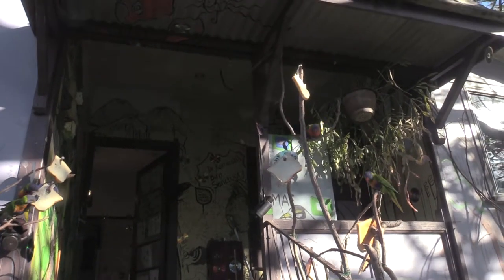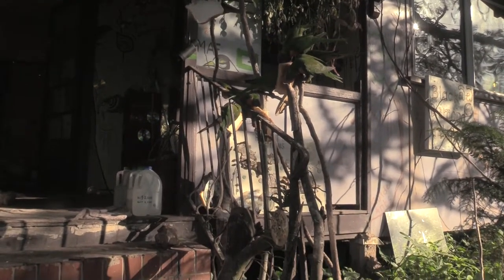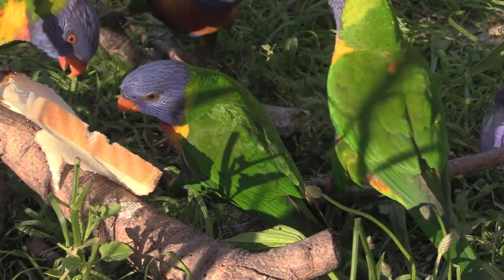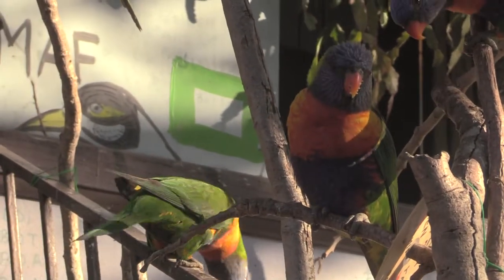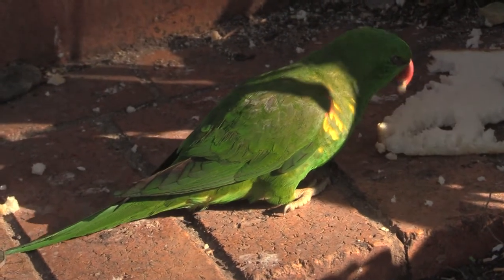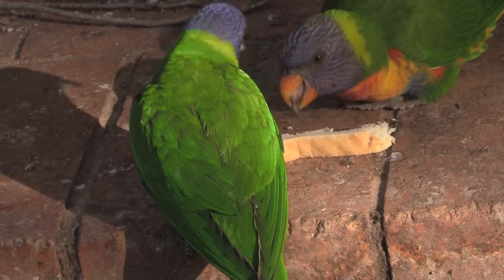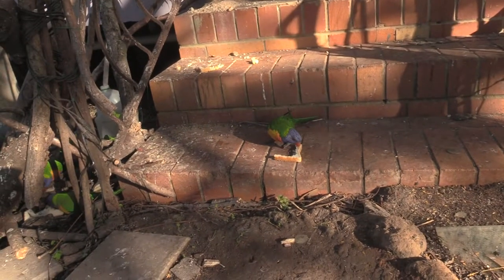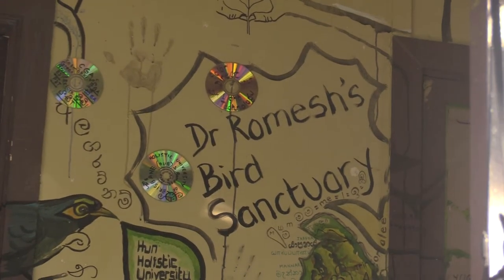Rainbow Lorikeets at Dr Romesh's Bird Sanctuary - August 2019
Footage of Dr Romesh's Bird Sanctuary in Moorooka (Brisbane, Australia) with music by Dr Romesh Senewiratne-Alagaratnam. You can find the bird sanctuary on Facebook: